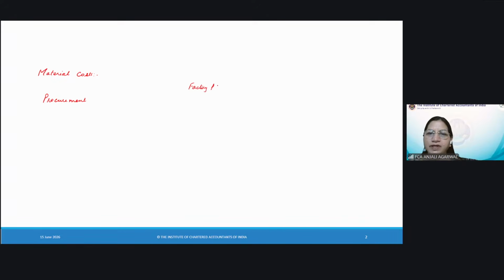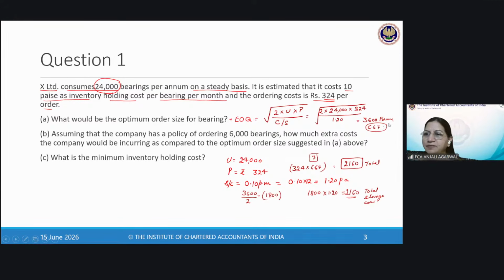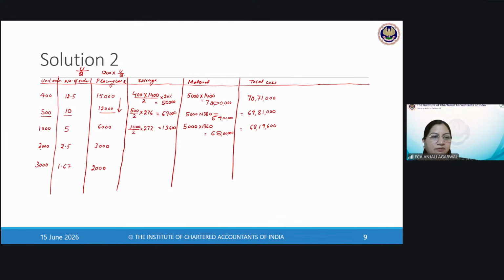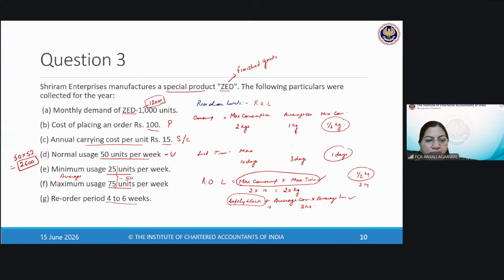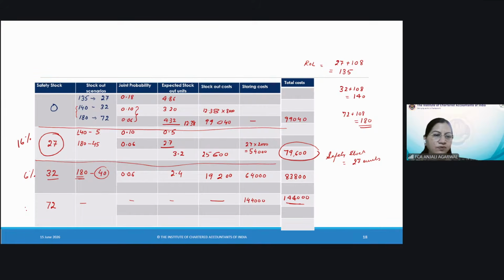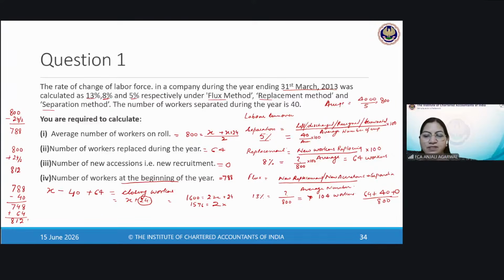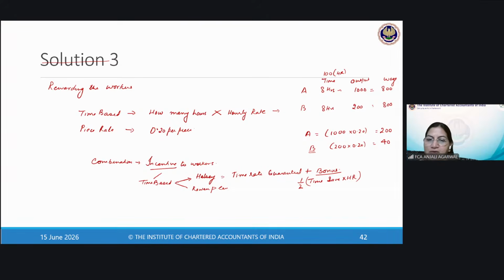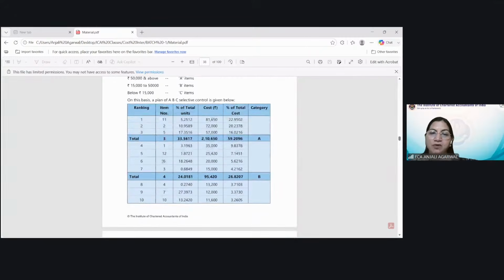Intermediate Paper 4:CMA | Topic: Material and Employee cost | Session 1 | 15 June 2026